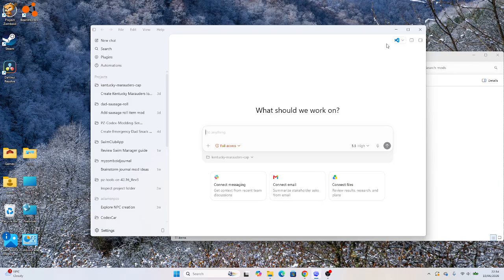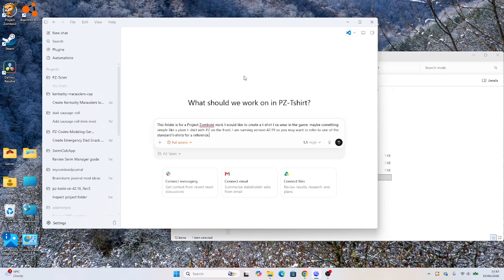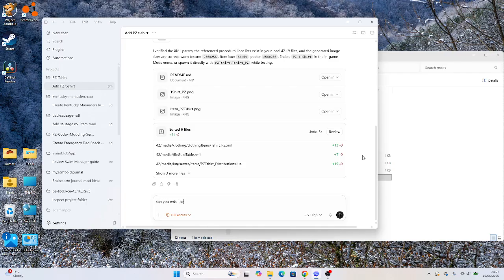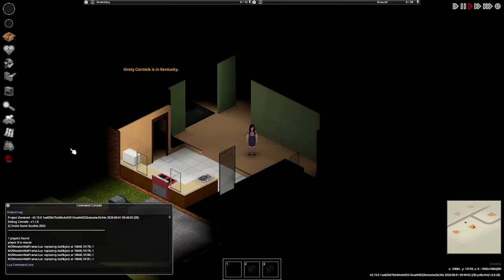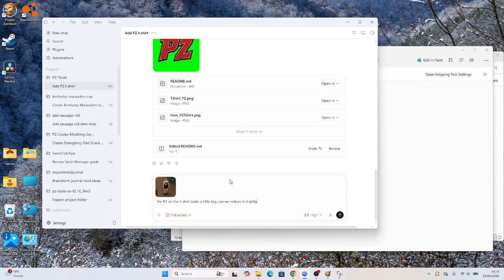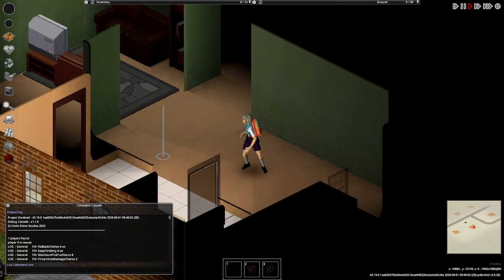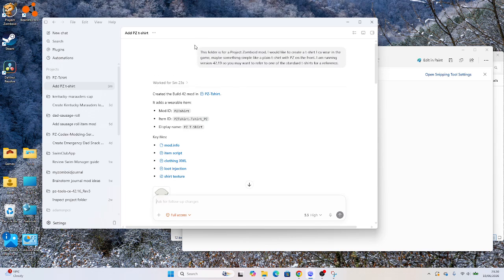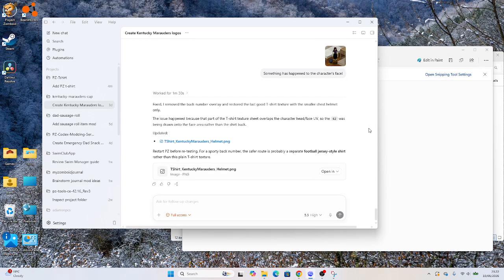Project Zomboid Modding - Making a T-Shirt with Codex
In the second episode of the series I take my success with making a sausage roll item and create an item of clothing for my character.